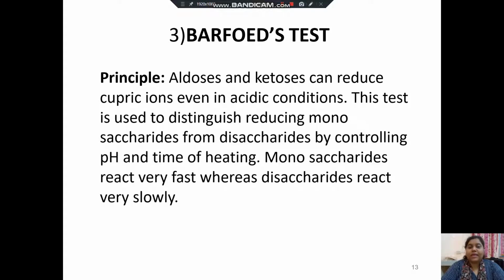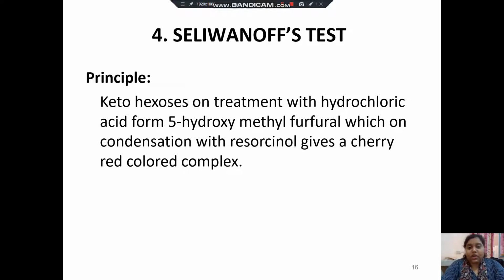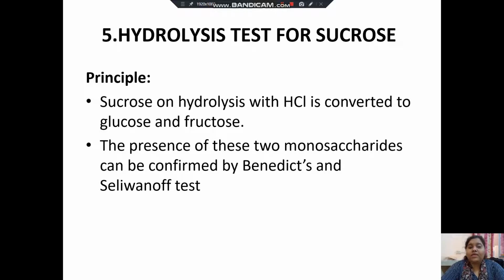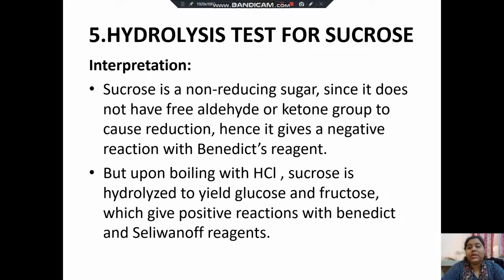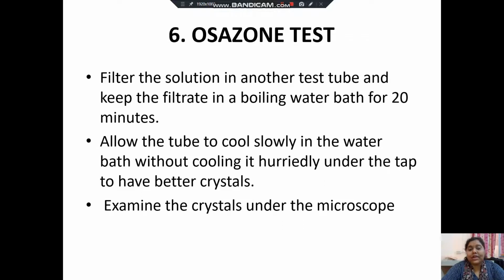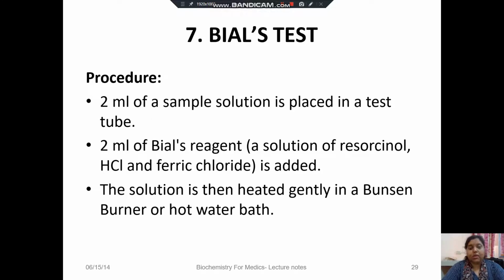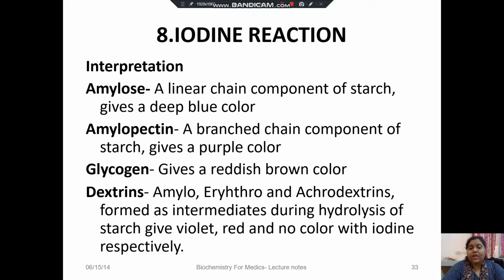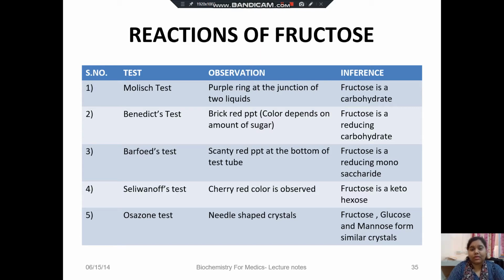Qualitative tests for carbohydrates 2